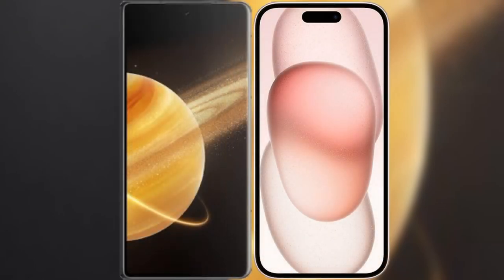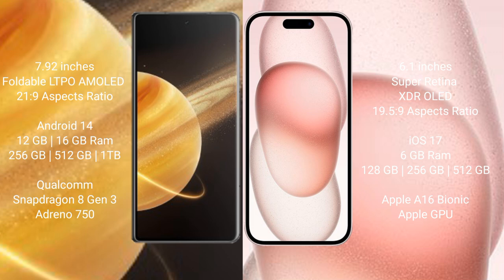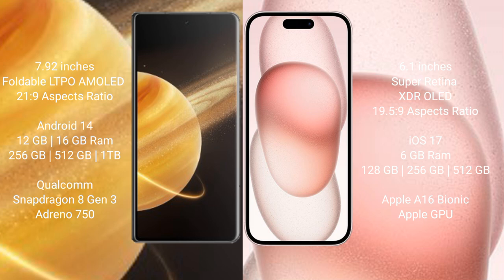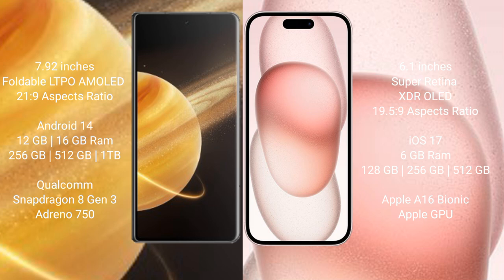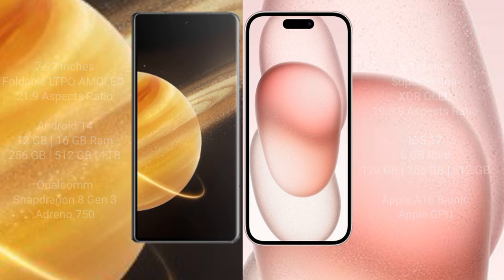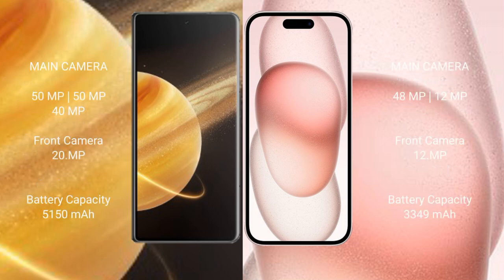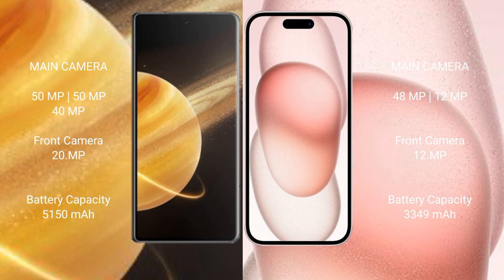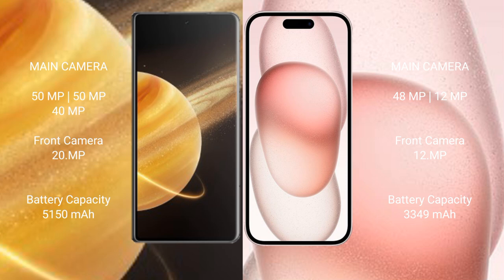Honor Magic V3 vs iPhone 15 Review